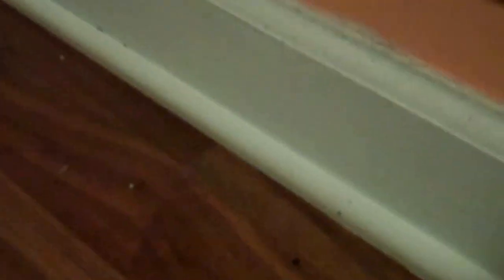Installing a Doorstop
Had too many close calls with this door and mirror so I installed a door stop to protect the mirror from being shattered..